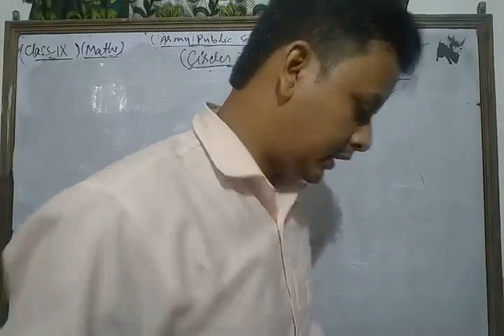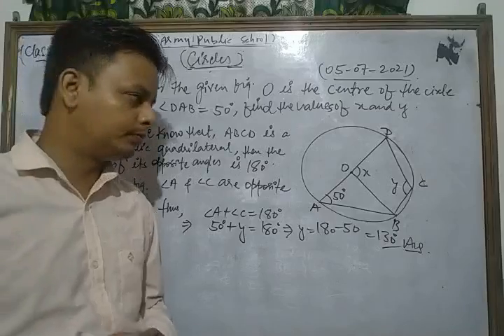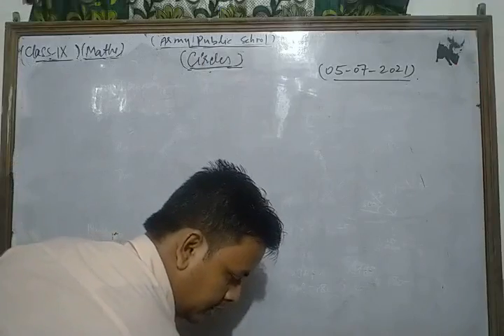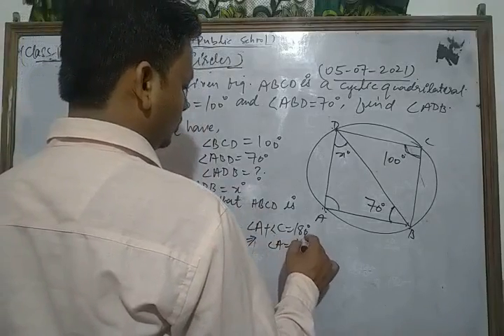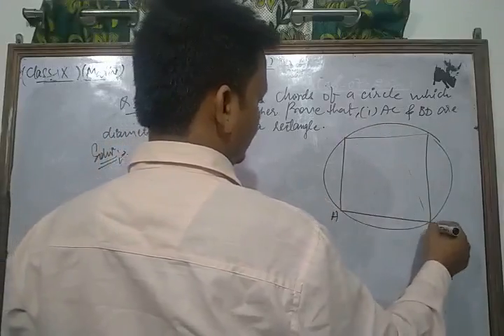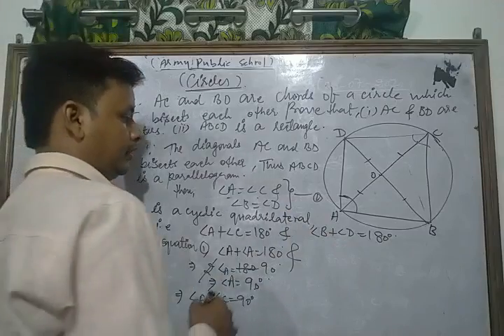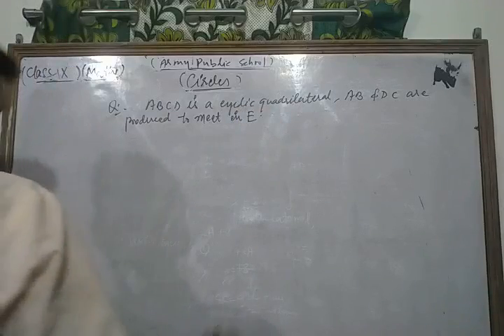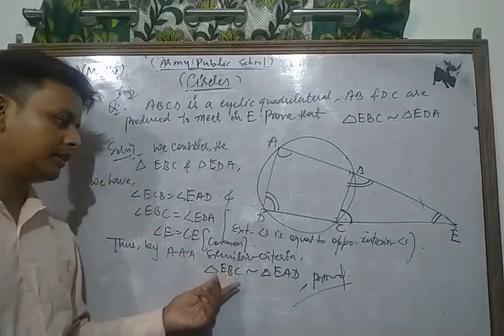Class IX Maths 05 07 2021 by Mr Sarfaraz Ahmad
Class IX Maths 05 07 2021 by Mr  Sarfaraz Ahmad Cyclic Quadrilateral